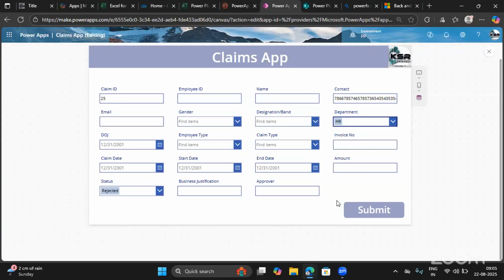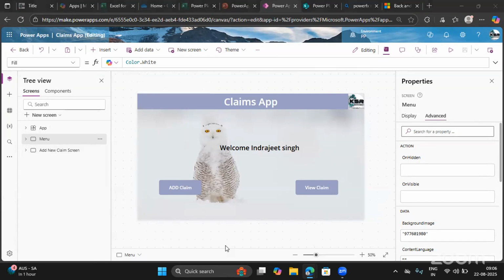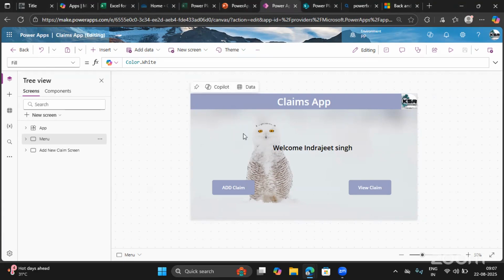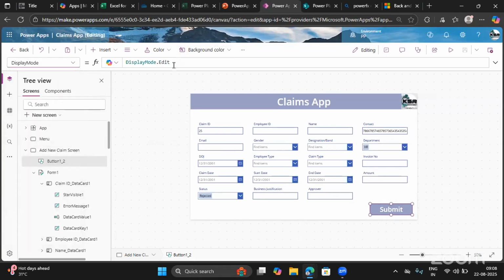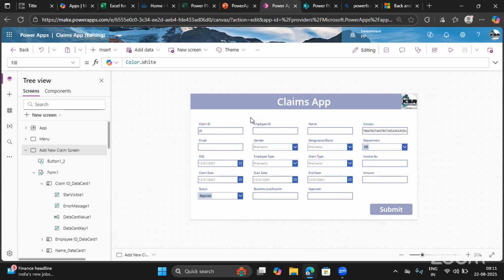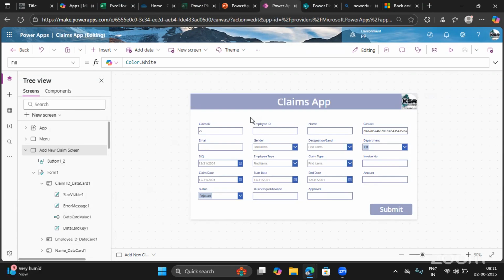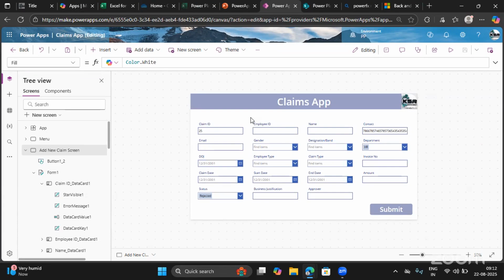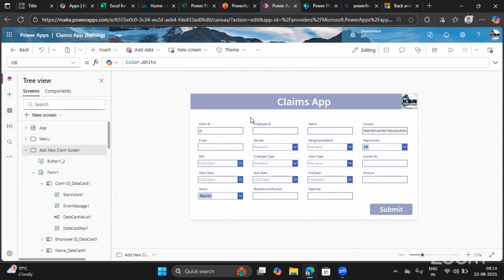Canvas vs. Model-Driven Apps: Which Works for Big Data?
Canvas vs. Model-Driven Apps: Which is better for handling big data? Join us to explore their strengths, limitations, and best use cases! In this session, we discuss Power Apps functionalities like form validation, navigation, and handling large datasets. Learn how to decide between Canvas and Model-Driven Apps based on data volume, customization needs, and performance considerations. Equip yourself with practical knowledge about collections, Power FX formulas, and strategies for enterprise-level app development.

Register now to access demo classes and see how KSR Datavision can help advance your tech career. Take a look at our one-week trial classes before making a decision. For more details on start dates and trainers, contact our course advisors. Don’t miss this opportunity to master PowerApps, BusinessIntelligence, and DataVisualization tools.

CHAPTERS:
00:00 - End of Class Summary
01:39 - Creating Apps in Different Environments
02:57 - Handling Large Datasets in Power Apps